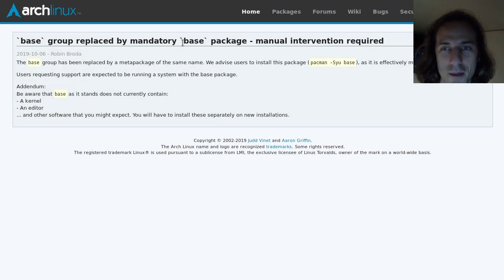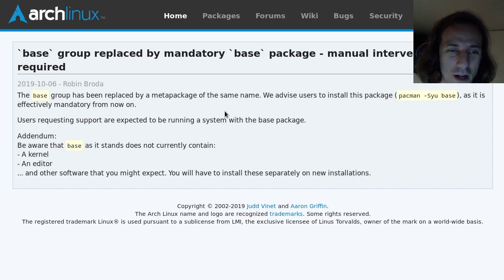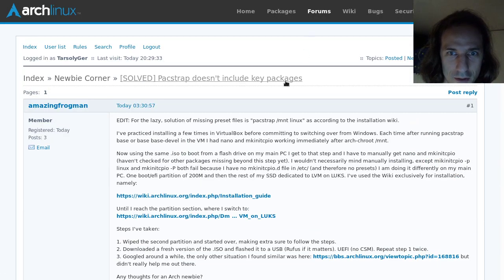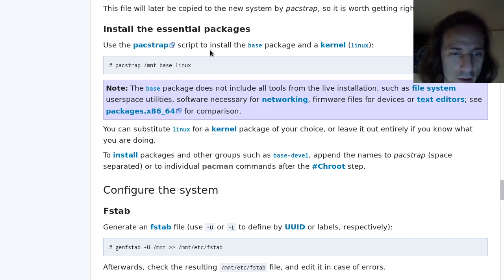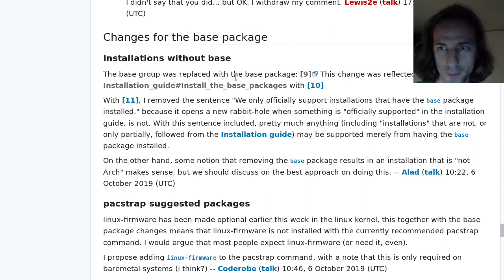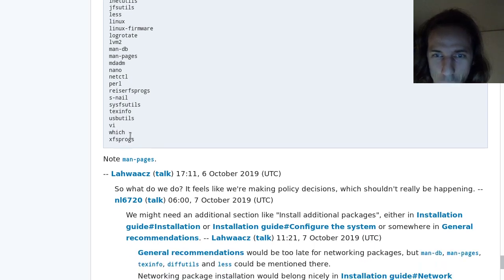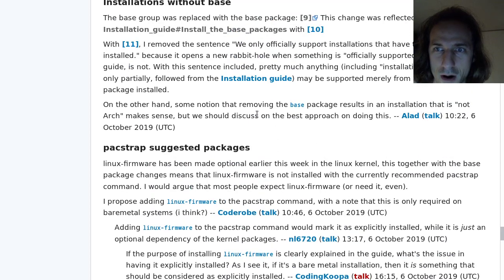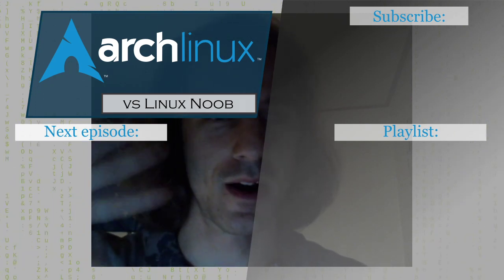New Arch Linux installation procedure: 2019-10-07! Important changes!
As it has been published on the Arch Linux mailing list and on the homepage, the installation procedure, namely the contains of 'base' have been significantly changed recently.
If you have an installed system, you have to upgrade the 'base' group to the new 'base' meta package, or if you're installing a new system, read carefully as you'll need to add some packages manually that were installed automatically previously.